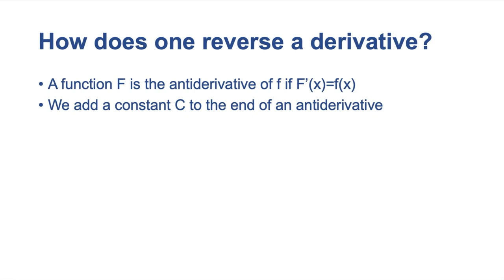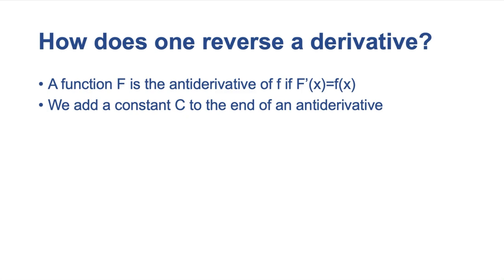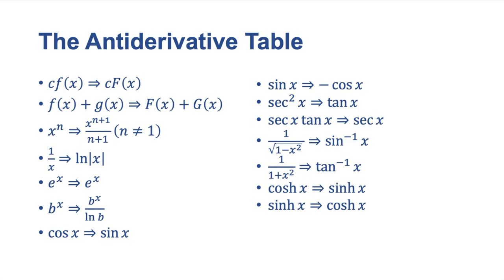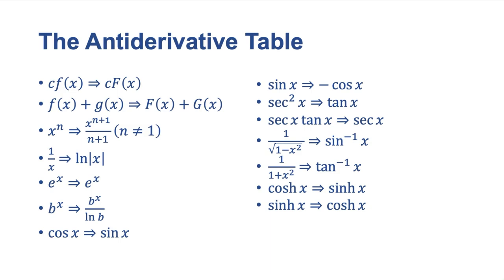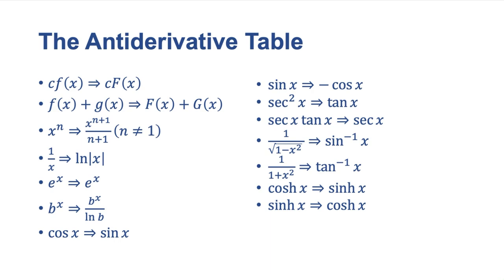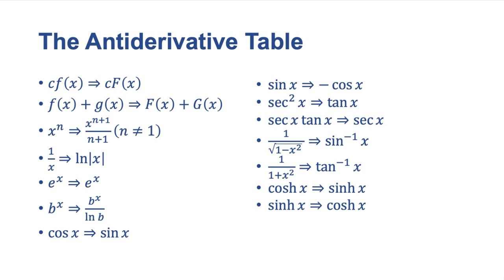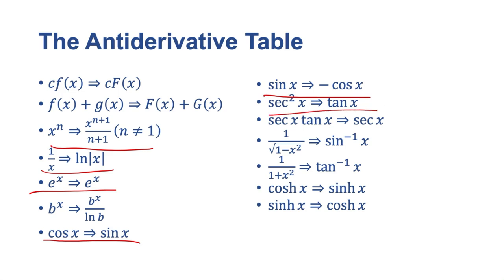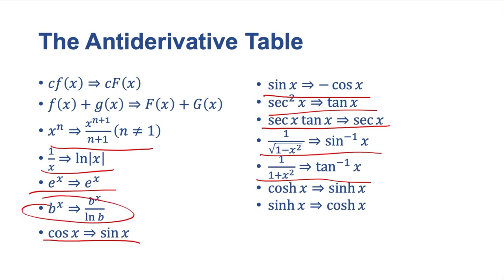Antidifferentiation (SC-40)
Today we cover how to reverse the derivatives before moving to integral calculus.

Lecture: Antidifferentiation (40)
Course: Single Variable Calculus
Unit: Applications of Differentiation